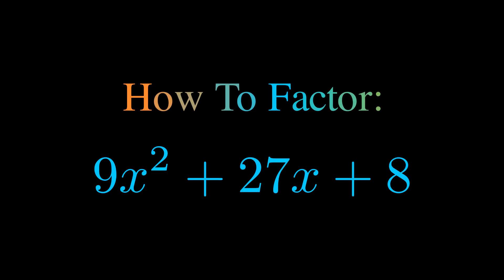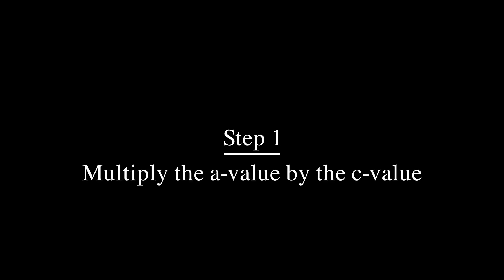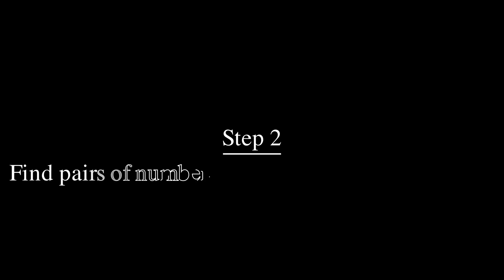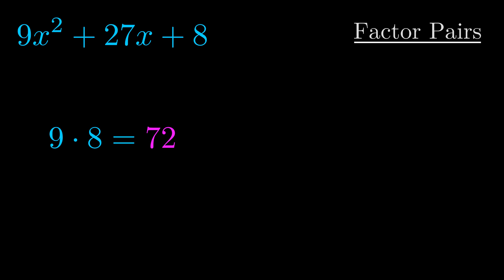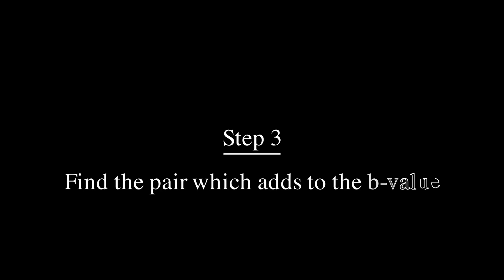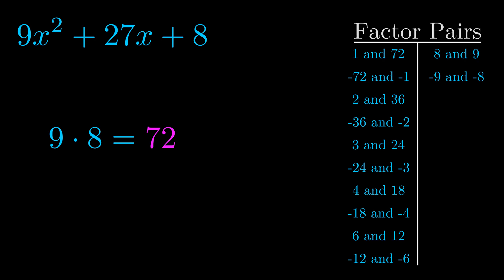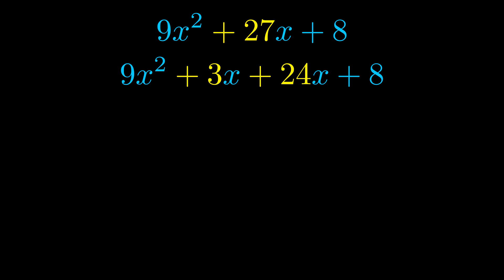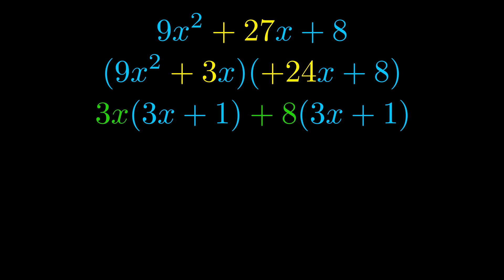Factor 9x^2 + 27x + 8